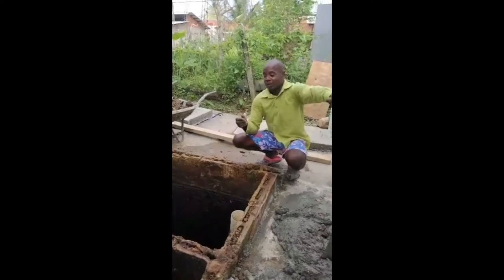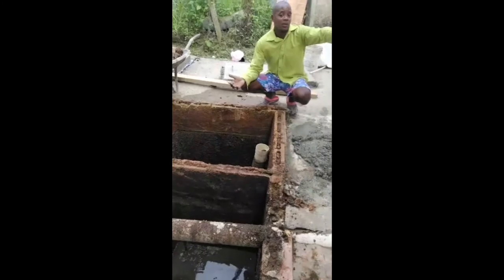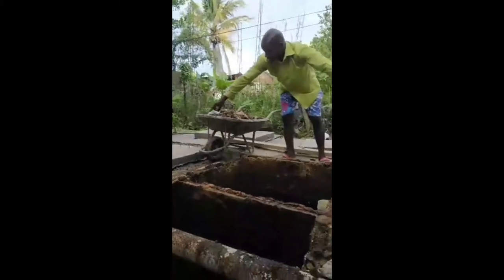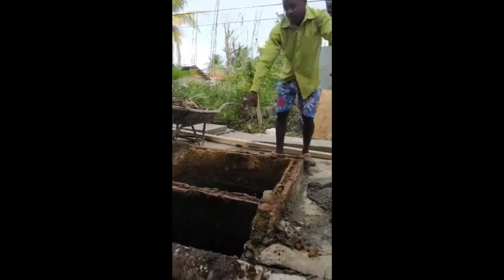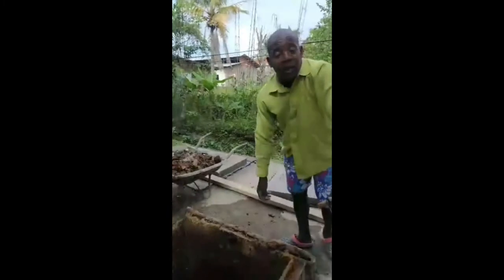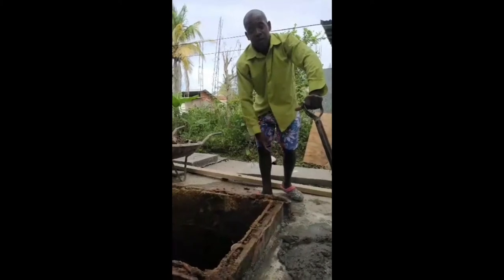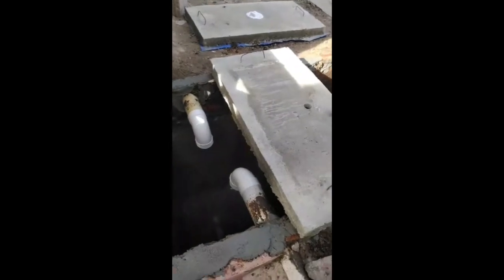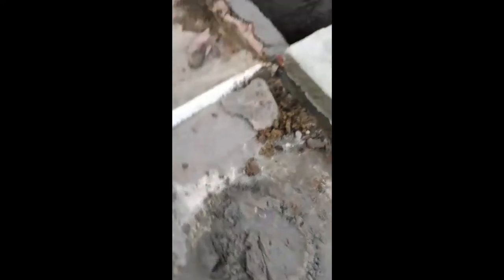Cesspit repair and refurbishment!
Upgrade of a 25 Yr old inground concrete septic tank, new concrete slab covers, additional pictures elbows placed and resealing...